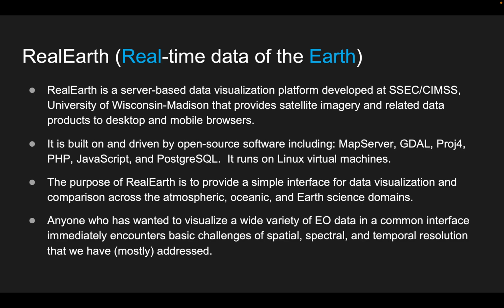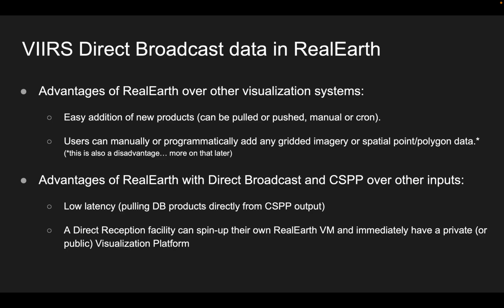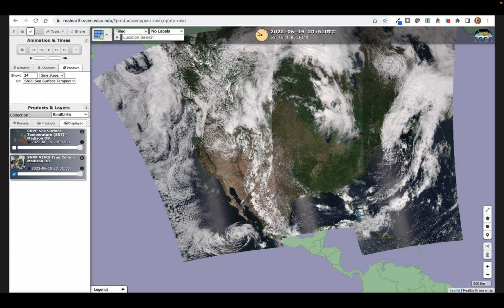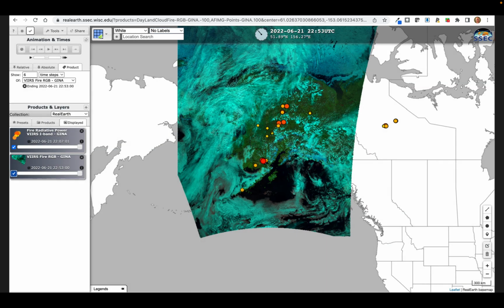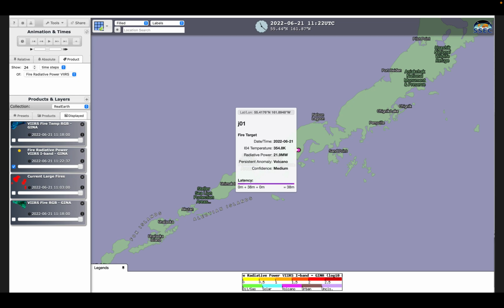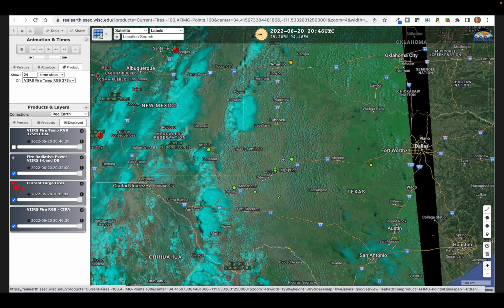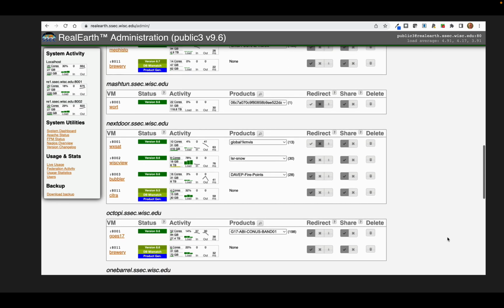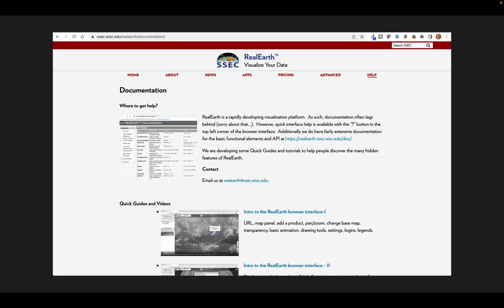24 Batzli Satellite to Browser in ~35 minutes Direct Broadcast VIIRS in RealEarth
Presenter: Sam Batzli